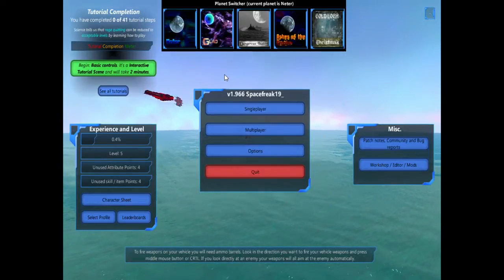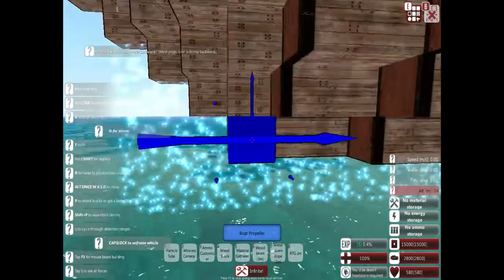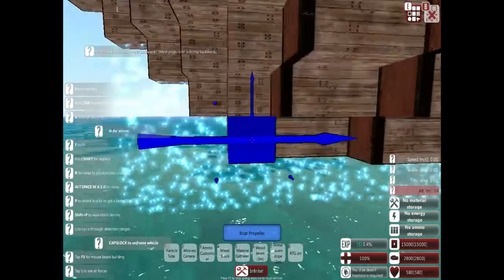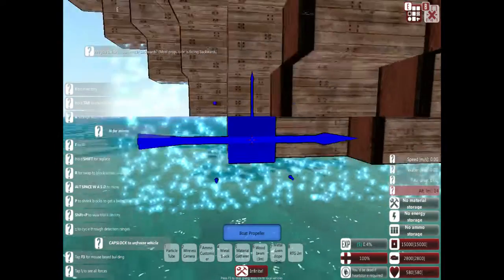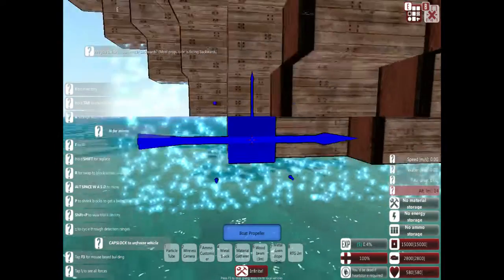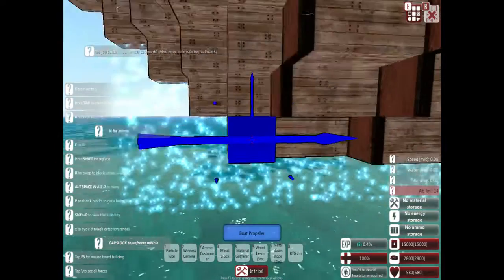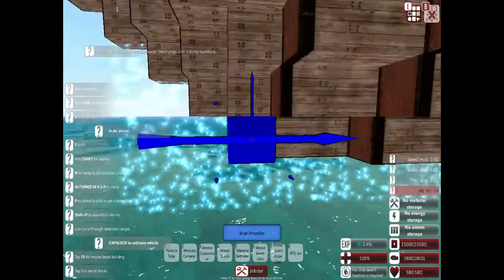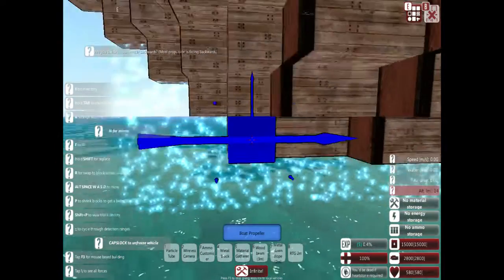From the Depths: Starter Ship Tutorial Part One